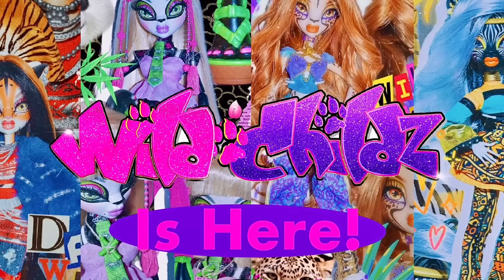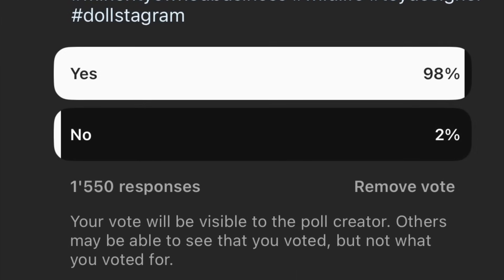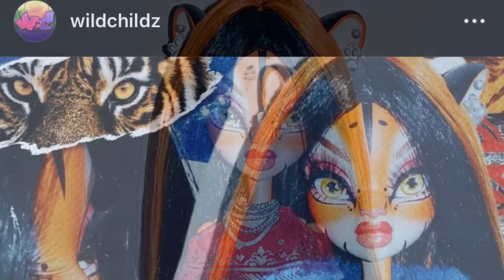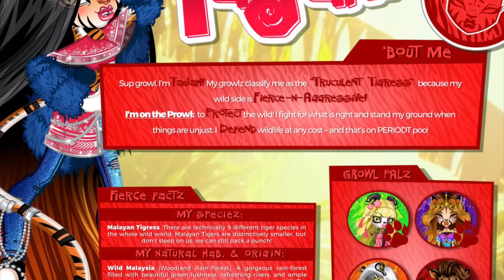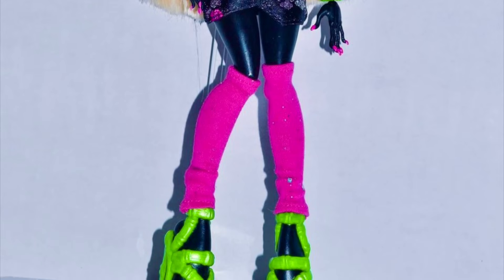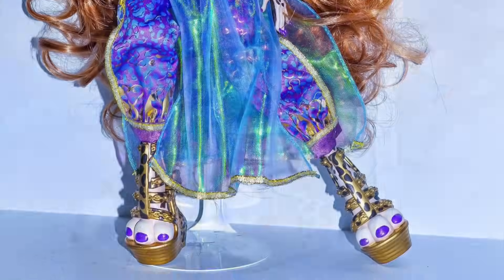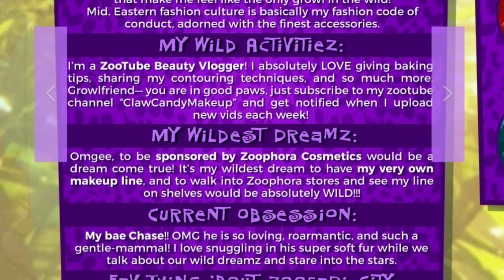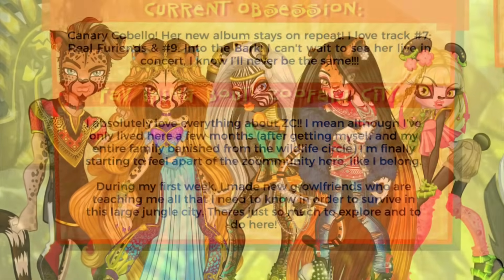The Next Monster High?😳👀 The LONG Awaited Debut of New WILD CHILDZ Dolls REVEALED!!🍵🔥😻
In this video, we go in-depth into some wild Childz news!!

Pics used by:

@ wildchildz on insta!

Check out their website for more tea!

✨Amazon Wish List:

Stay peachy!